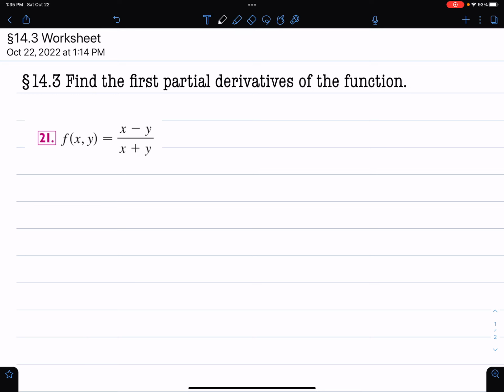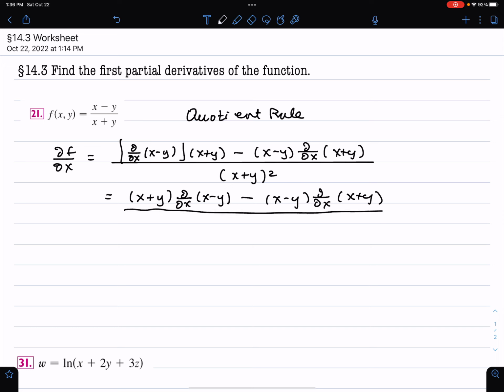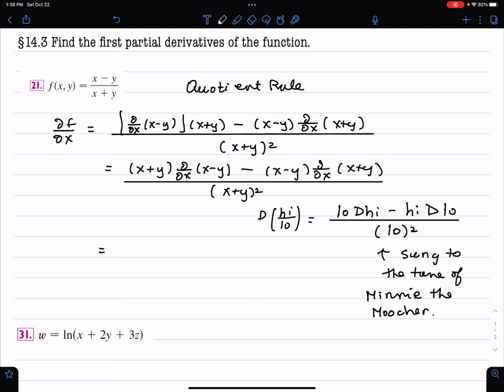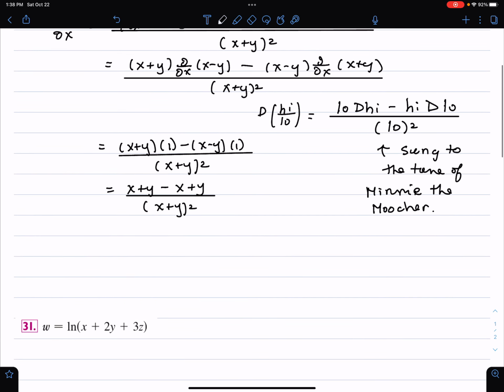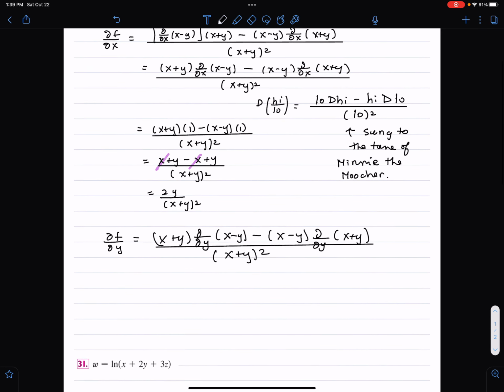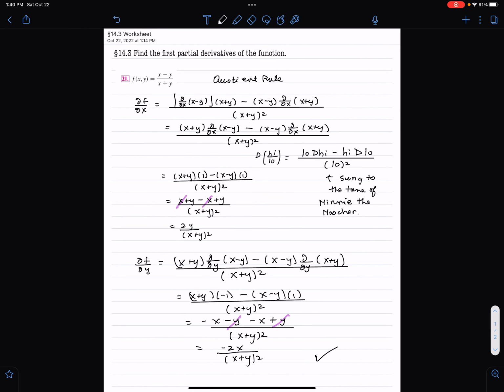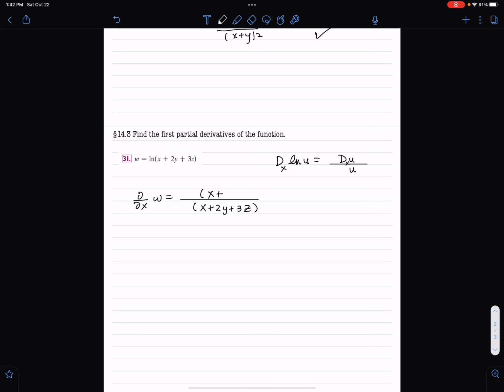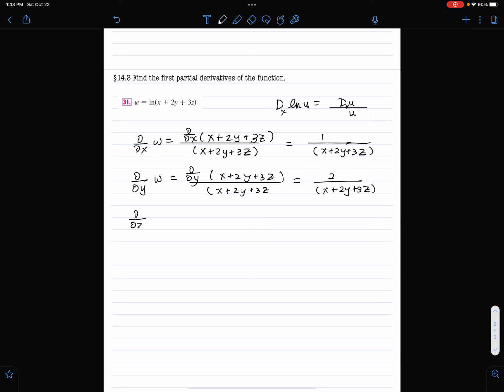§14.3 Finding Partial Derivatives of Functions. Multivariable Calculus